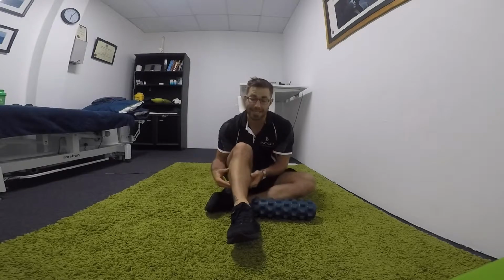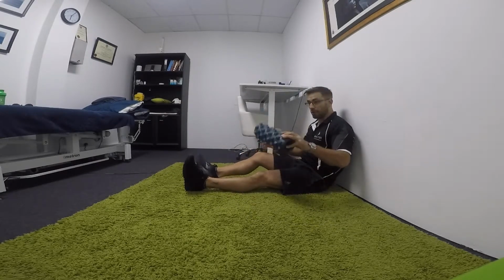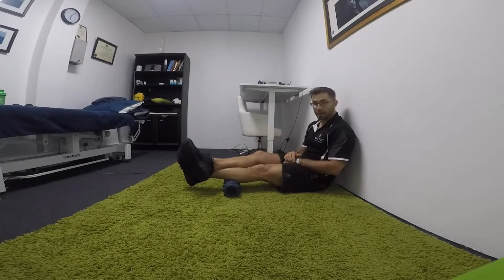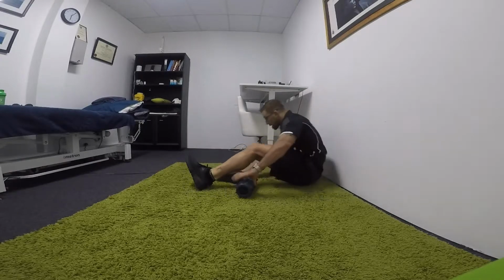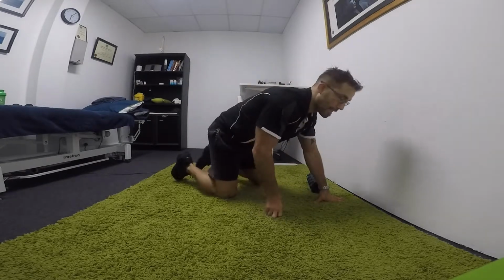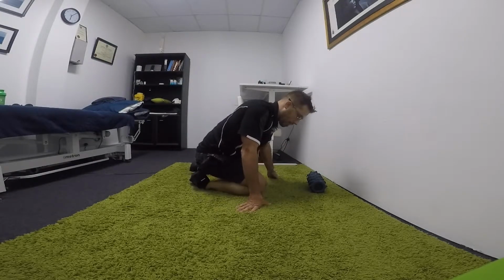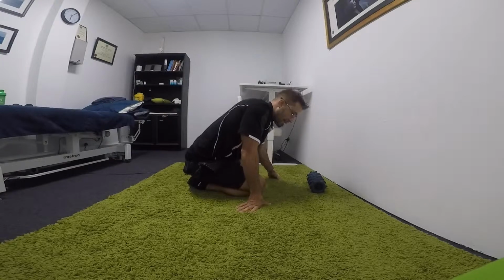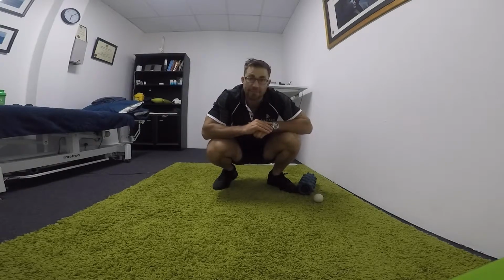Ankle Mobility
Starting with your calf muscles to improve your ankle mobility!